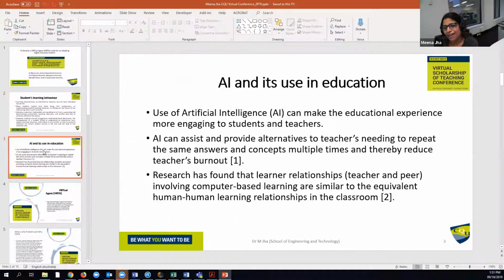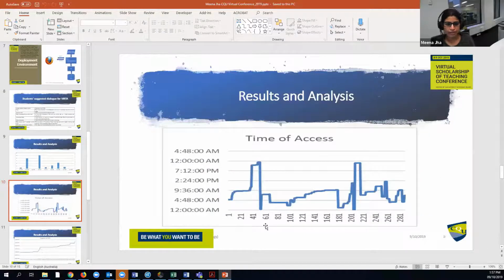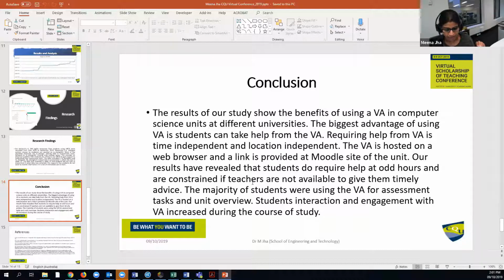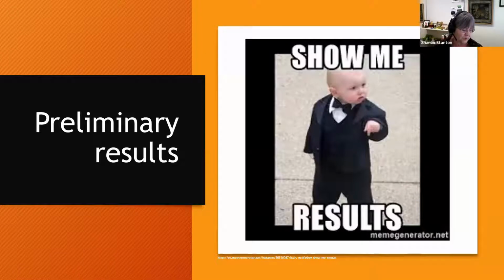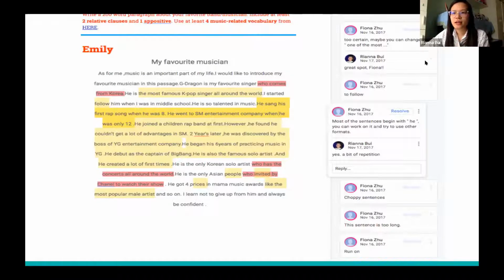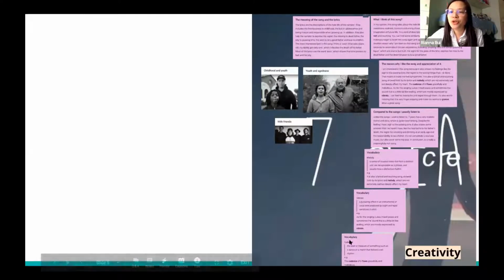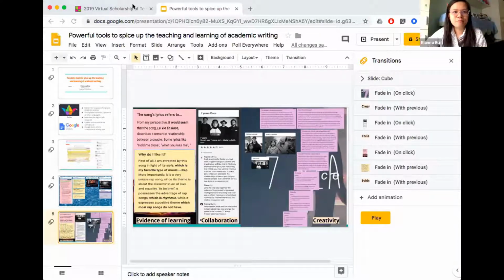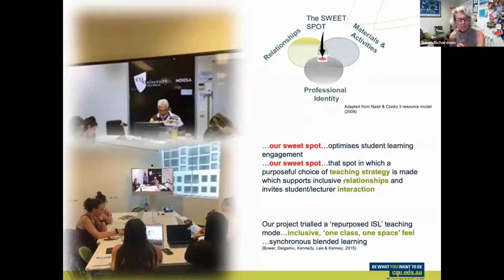17. Day 2. 2019 Scholarship of Tertiary Teaching Virtual Conference. Room B Concurrent Session 5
Theme: Educational Technologies
0.00 Facilitator: Lisa Bricknell
1.23 To Develop a VIRTual Agent (VIRTA) model for an Adapting Higher Education System, Meena Jha, CQUniversity.
15.10 Q & A with Sarah Jane - an innovative method for information dissemination in online learning units, Sharon Stanton, CQUniversity.
28.48 Powerful tools to spice up the teaching and learning of academic writing, Rianna Bui, Hoa Sen University.
40.10 Finding the sweet spot: enhancing student learning experiences in collaborative, synchronous learning spaces, Dr Miriam Ham, Dr Susan Richardson, Craig Richardson CQUniversity.
55.30 Question and answer session